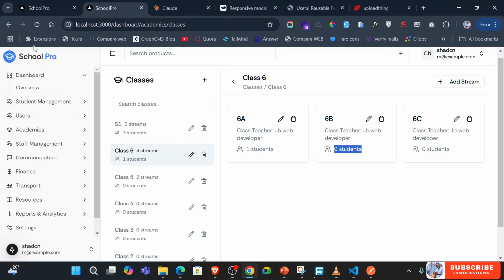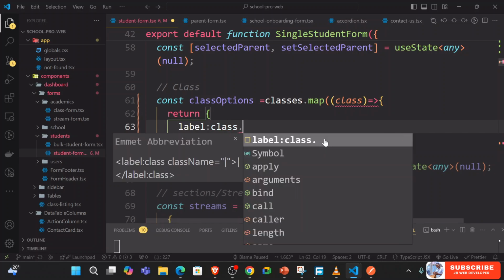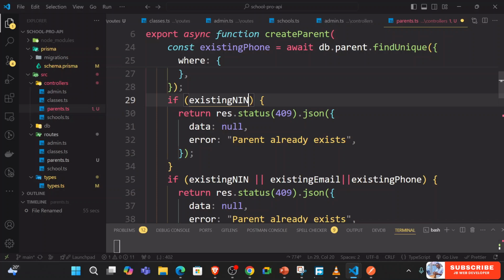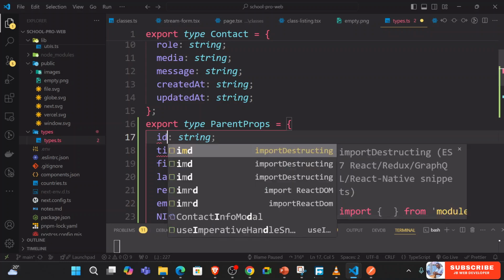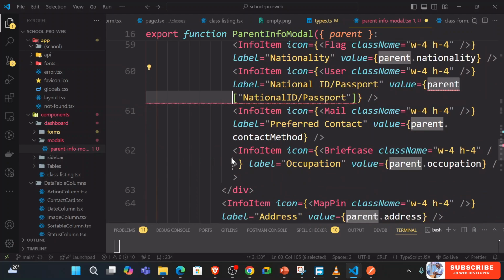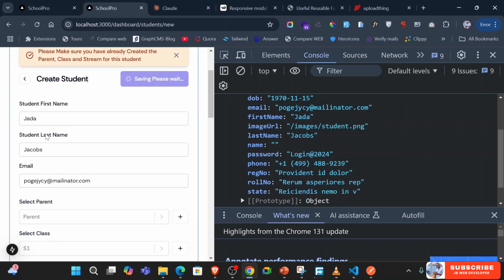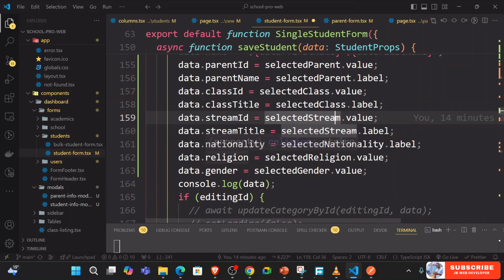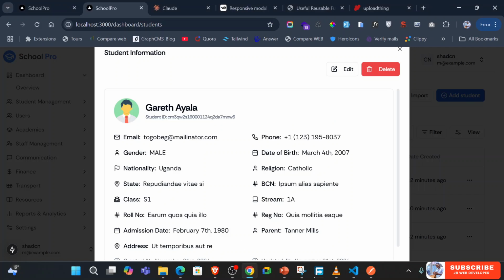Episode 7: Parents and Students API Create and Get Endpoints | School Management System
In this episode, we implement robust data management features and API integration.

👉 Here is the Hosted Version of the App we are Building

🔨 What We Built:
- Parents and Students API endpoints
- Dynamic data tables
- API integration

💻 Tech Stack Used:
- Next.js 14
- TypeScript
- Tailwind CSS
- Form Validation
- Custom Components

🎯 Key Features Covered:
- Form State Management
- API Route Implementation
- Database Schema Design
- Error Handling
- Data Validation
- Cross-Origin Resource Sharing
- Full Stack Integration

📌 Prerequisites:
Make sure to watch Episode 4 where we set up our project and built the initial landing page!